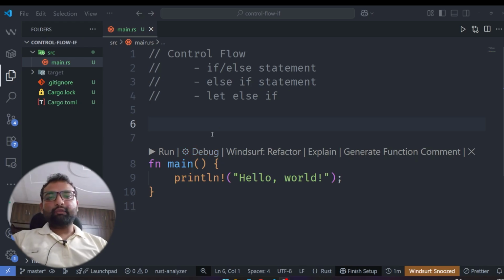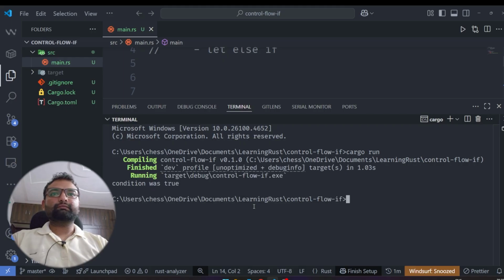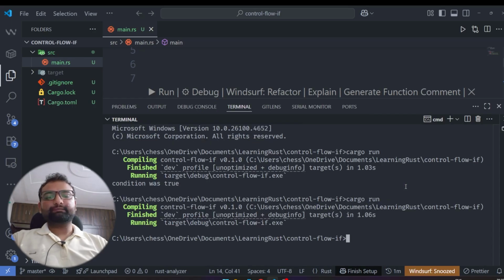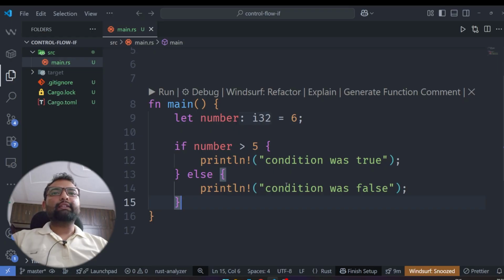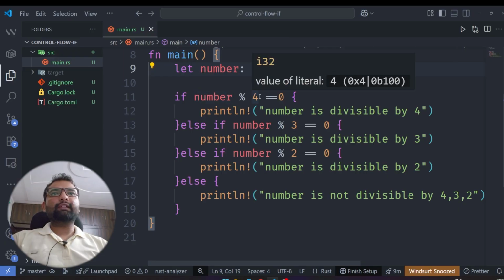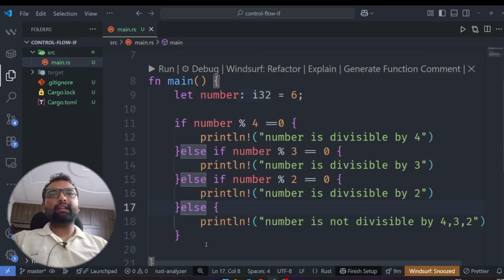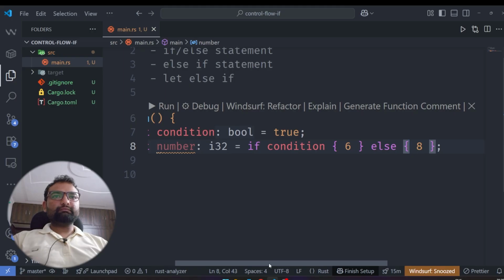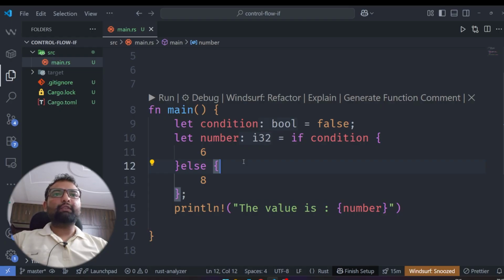Rust for Beginners #6 | If Statements & Conditional Logic in Rust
In this video, we explore if statements in Rust, the key to making decisions in your code. You’ll see how Rust handles conditionals differently from some other languages — with safety and clarity in mind.

📌 What you’ll learn:
    -  Writing basic if statements
    - Using else if and else
    - The fact that if is an expression in Rust
    - Assigning values with if